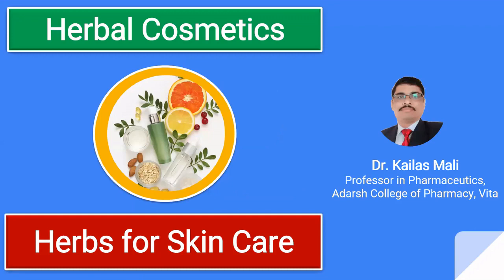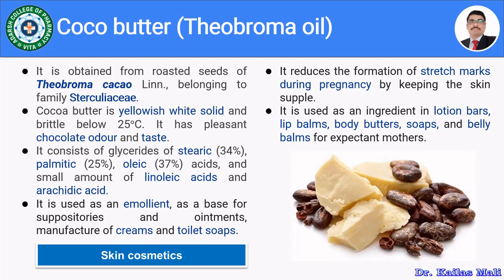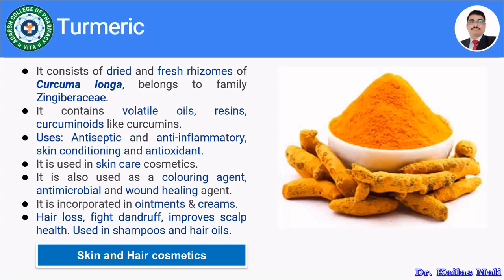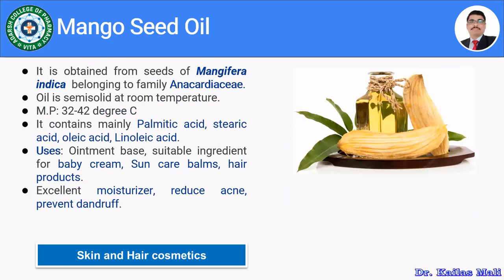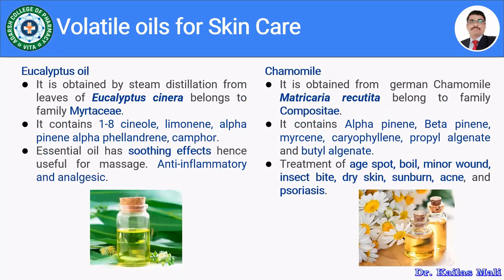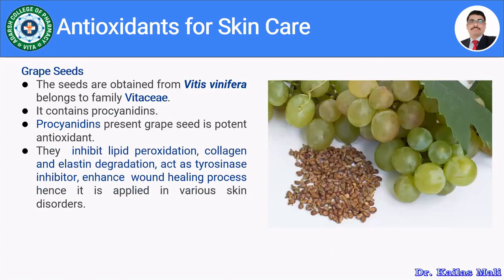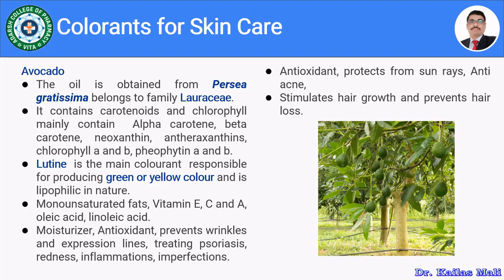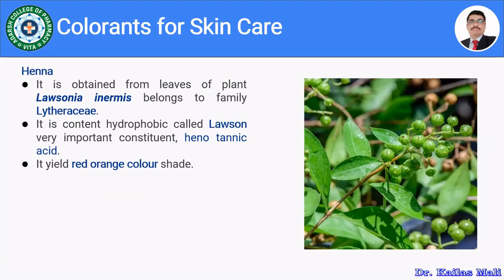Herbal Cosmetics ll Herbs for Skin Cosmetics ll Herbal Drug Technology ll HDT ll Part V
Herbal Drug Technology Unit 6: Herbal Cosmetics
Herbs for Skin Cosmetics

Unit 6. Herbal cosmetics